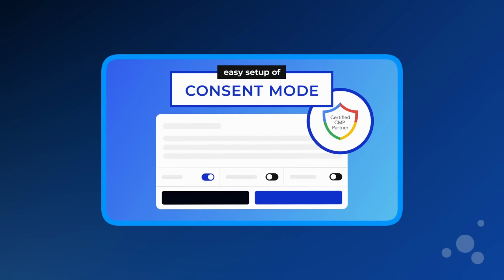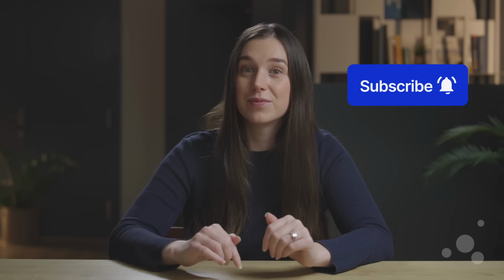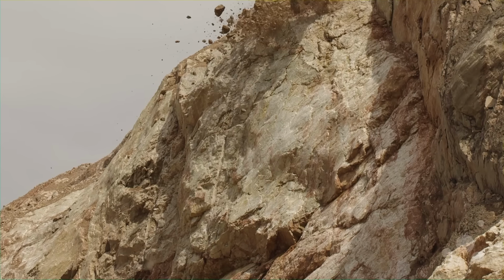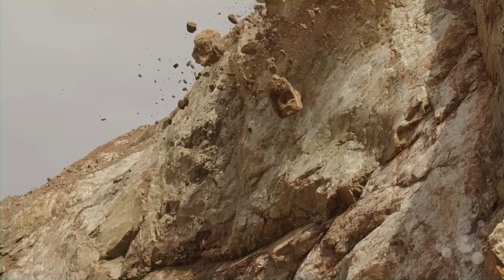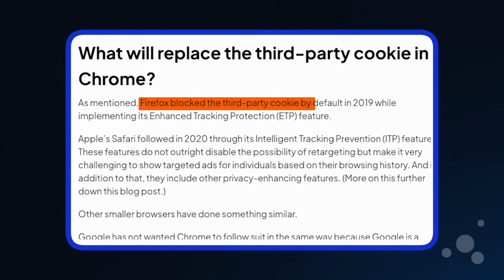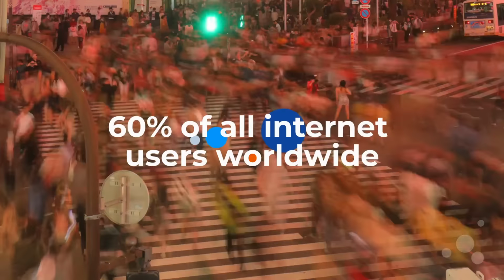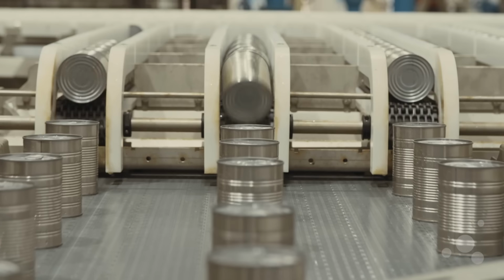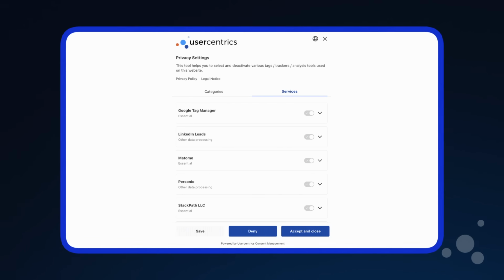How will implementing Google’s Consent Mode v2 change the future of ads?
Marketers are abuzz over Google’s latest mandatory ad-tech feature, Consent Mode V2.
What can and can’t you do once it’s implemented? And how will it affect your ad targeting and remarketing strategies?

If you use Google services to target EEA and UK users and haven’t implemented Consent Mode v2 by now, your ads will be running on incomplete data, rendering personalization effectively useless.

The update to Consent Mode v2 is supposed to make life easier for marketers, but for many, it all feels a bit confusing. So we’re taking a deep dive into how AI tools, Google’s Privacy Sandbox and Topics API, as well as Consent Management Platforms (or CMP’s) can make life easier for marketers.

Here’s everything you need to know about how Consent Mode v2 will change your marketing strategy.

If you have more questions on what Consent Mode v2 is and why this change is happening, we've also made videos explaining both the context of this shift and possibilities in the future, which you'll find in our channel – linked

Some services, like Cookiebot CMP, offer plug-and-play consent solutions that help to quickly and easily get websites up to standard with global privacy regulations.

00:00 Intro
00:45 What is Consent Mode v2?
01:19 Top 5 cons of marketing with Consent Mode v2
01:21 Con 1: Loss of visibility
02:16 Con 2: Bespoke messaging
02:59 Con 3: Remarketing challenges
03:30 Con 4: Conversion costs
03:45 Con 5: Measuring impact
04:15 Can conversion modeling get your data back?
05:49 Top 6 pros of marketing with Consent Mode v2
06:12 Pro 1: Age of creativity
06:36 Pro 2: Building trust
07:07 Pro 3: Collaboration for better results
07:27 Pro 4: Awareness for more value
08:07 Pro 5: Consent Management Platforms for ethical data
08:31 Pro 6: Tailored campaigns
08:51 Chapter 5: What’s next?